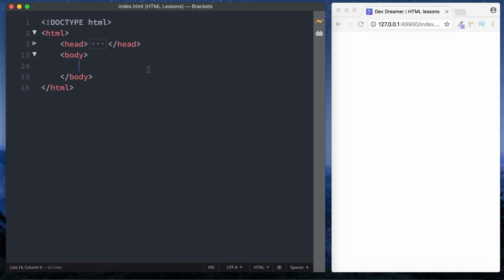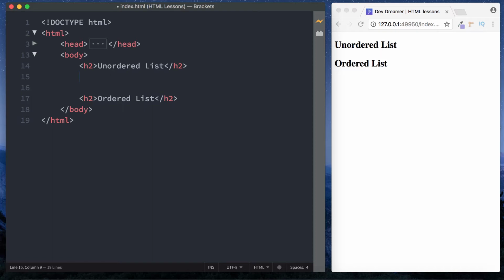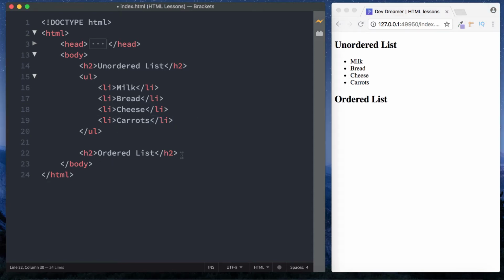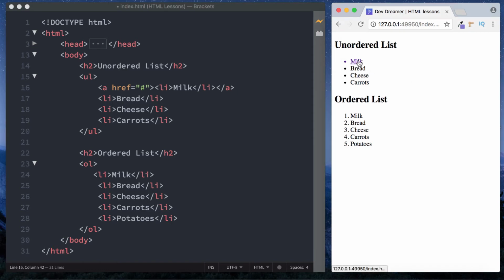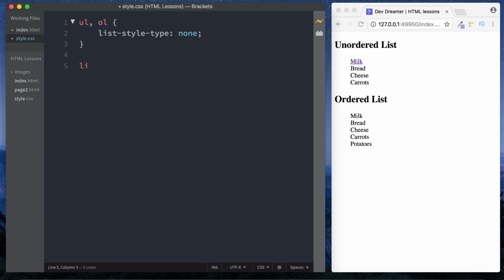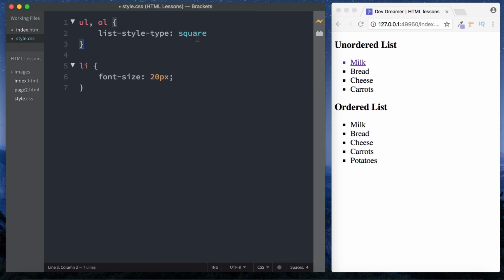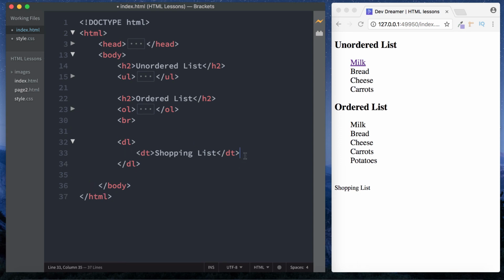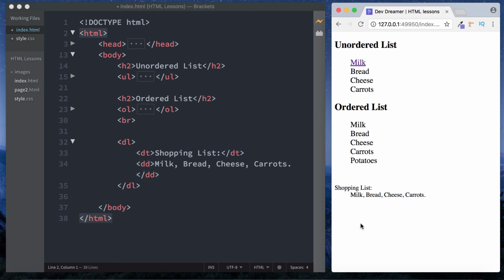#13 - Adding a list to your site - HTML Full Tutorial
How to add a list in HTML
In this lesson we take a look at how to add a list in html and also how to apply some basic css styling :-)